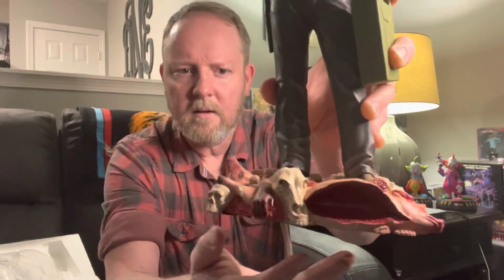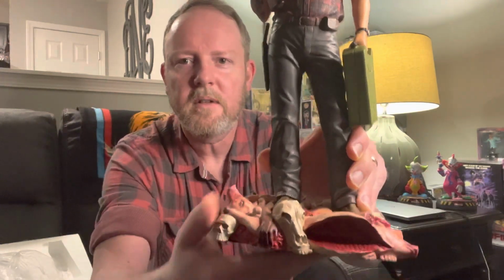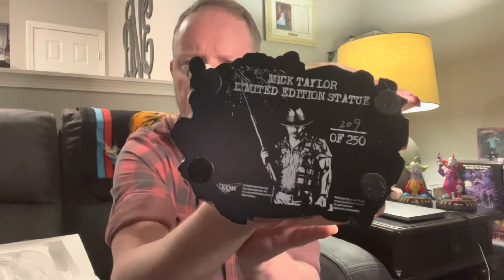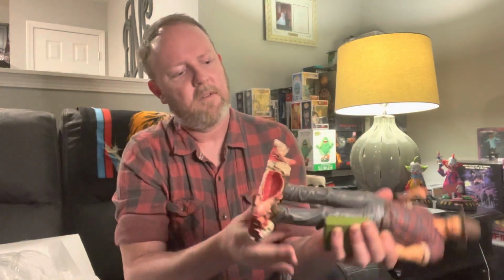IKON COLLECTABLES: MICK TAYLOR STATUE 209/250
Connect with Chris over at the Nightmare Corner! Tell him David’s Horror sent you.